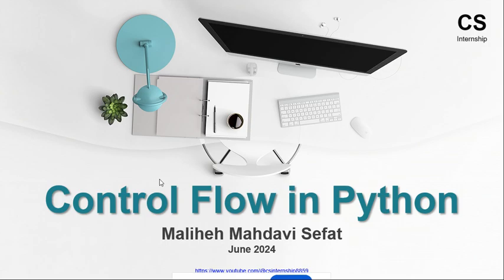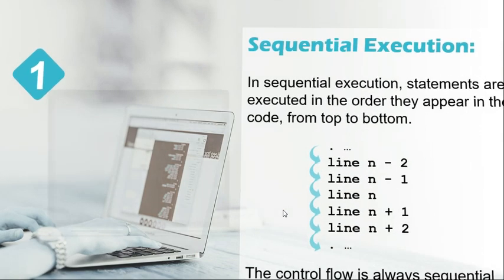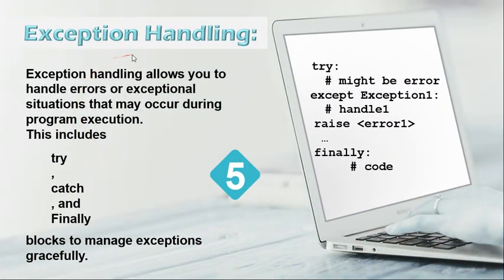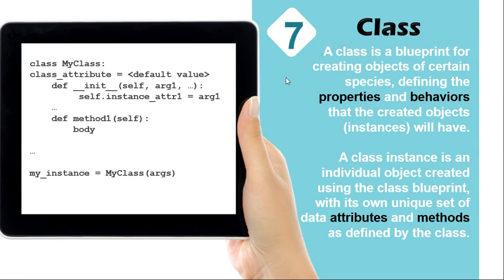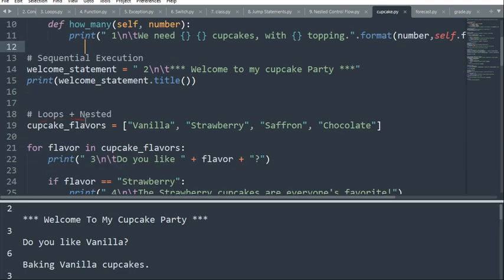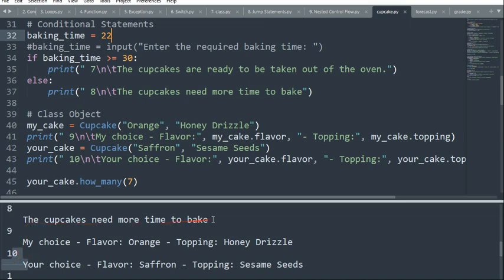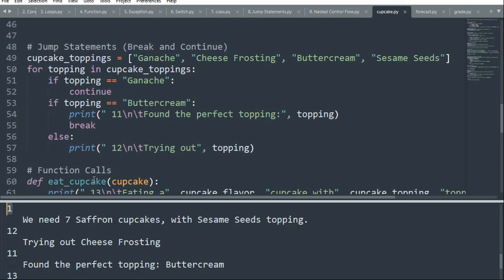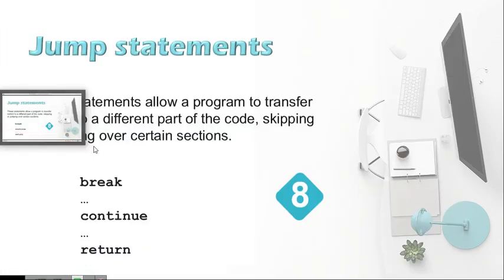Control Flow in Python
Presented by: Maliheh Mahdavi Sefat
⚜ What is control flow?
⚜ How does it Work?
⚜ Control flow structures.
⚜ Code examples.